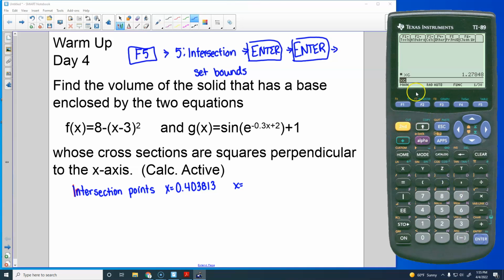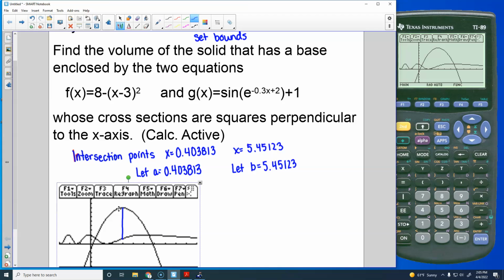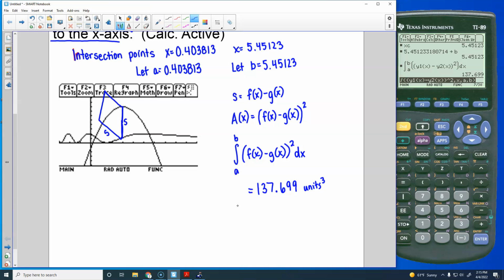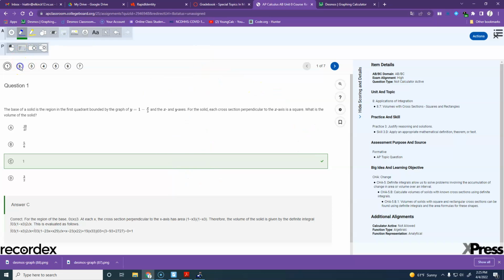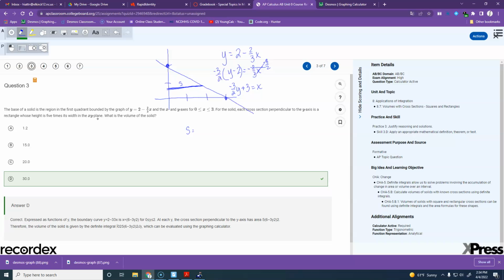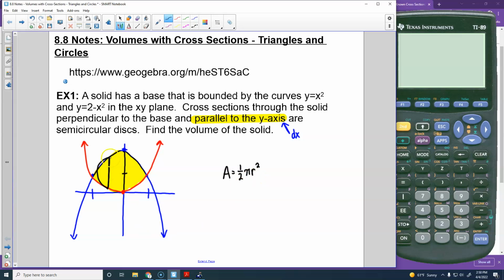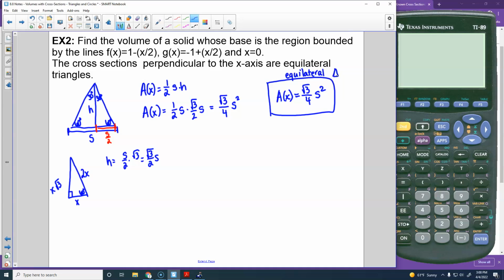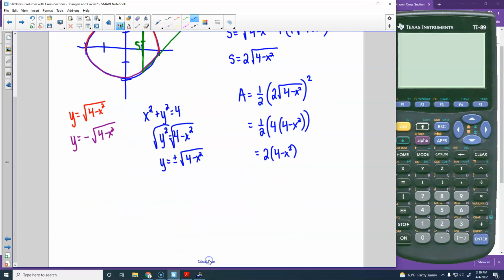AP Calc: Notes 4/4